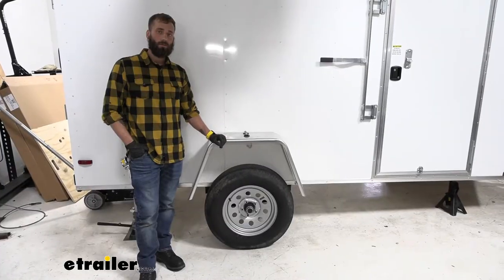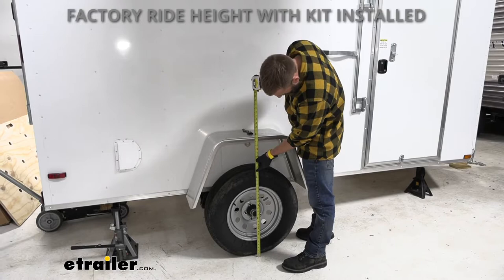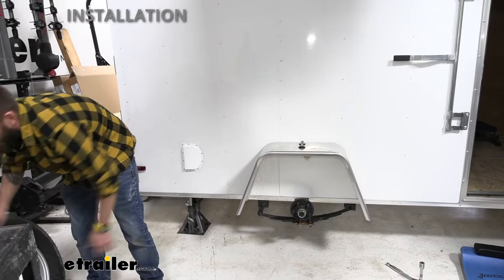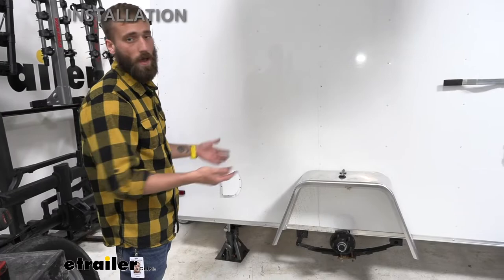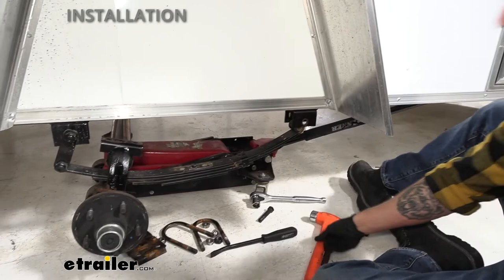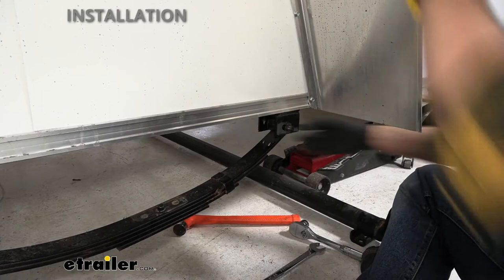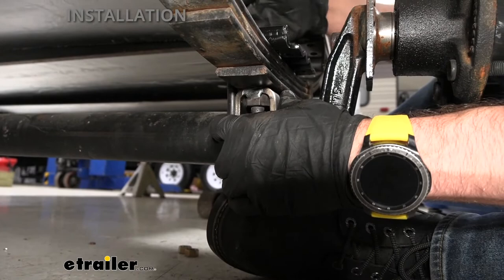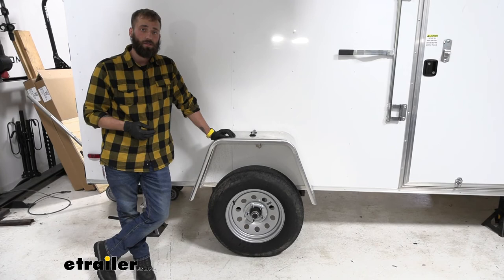etrailer | All You Need to Know About the Dexter Trailer Springs Over-Under Conversion Kit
Hey, guys, Kevin here at trailer and today I'm gonna be showing you how to install the Dexter Over-Under Axle Conversion Kit here on our enclosed trailer build. So we get this question all the time: How can I boost the height of my trailer so that I can get it level with my tow vehicle, especially with newer trucks Seems like Ram keeps making their trucks taller and taller so that they can't, you know, no one can't get their fifth wheel in there without actually hitting the bed rails. So let me show you this conversion kit that we have, on our enclosed trail. So with our tire off now, I can show you what our assembly looks like here. As you can see, the U-bolts are facing up. When we put this conversion kit on, it's going to have our U-bolts facing down.

And then we're gonna be dropping our axle down here, increasing our ride height. But the first thing we need to do is measure our axle. So we're gonna try and find the diameter of the axle so that we can get the correct kit. So looking at it. It looks like we're at two and three eighths inch.

Now, this kit does come with two and three eighths inch and a three-inch diameter kit. That really is gonna go with the size of the U-bolts and then the spring seats. All right, I want to give you some measurements here. Let's see where factory ride height is. So from the ground to the wheel well, we're sitting at 29 and 1/4.

And the ground to the body, we're sitting right at 12 and 3/4. Okay, so now we got our kit installed and the axle flipped under our leaf spring. Let me give you a ride height. So now from the ground to the wheel well, we're sitting at right about 34 and 1/4 inches. And then let me also give you one for, ground to the body.

Sitting right at 17 inches. So it's gonna give us some extra space, handle all those clearance issues that we've been having. So the installation difficulty of this kit is going to vary trailer to trailer. Obviously, with our small enclosed trailer here, it really wasn't that difficult. But if you have a giant fifth wheel, maybe you have a 40-foot fifth wheel with all kinds of weight. Whole lot of axle trying to jack it up, it's gonna give you a little bit more of a challenge. So you're gonna wanna take that in mind while you're doing this. Other than that, just bolting on the parts, really isn't that difficult. It's really just a lot of set up for a couple of changes. So your Dexter Over-Under Conversion Kit is going to come with, two spring seats, your nut adjusters, your nuts, your U-bolts, and your U-bolt plates. So first step of this installation is gonna be removing your tires. So you wanna do that while the trailer is still on the ground. So now I got the nuts off, and take up my wheel. I'll set it to the side. I did jack up this trailer, now that I have the nuts off, and then I added four jack stands. You're gonna make sure the new place, and even amount of jack stands along your trailer just so that you can support it without having a worry about it coming down on top here. Obviously, if you have a bigger trailer, go ahead and use more. Do whatever you feel comfortable with. As you can see, our U-bolts in our U-bolt plate is pretty rusted up here. So I'm gonna spray some penetrating oil on here just so that we can get our bolts off. I'll let that set in just a little bit, and then we're gonna take these nuts off. All right, we got our first U-bolt out. I try to go back and forth on each of these just so that the U-bolt doesn't try to tension one way or the other. All right, now that we got our second U-bolt off and our U-bolt plate down. We can go to the other side, do the same thing. So the next step we're gonna do is we're going to, support our axle here cause right now it is free-hanging since we don't have the bolts holding it to our springs. So what I'm gonna do, is I'm gonna stick a jack right in the center, to just support that weight. So, as you can see, if I lift it up this is just free. You don't want that falling down on you while you're working. There we go. And then we're gonna take this bolt off right here. So we're gonna be dropping off the bolt from the front of our leaf spring. So that's gonna be going towards the nose of your trailer. All right, now that we got that out, we're going to pull out our bolt. This can be a little stiff here just because it's got some weight pressing down on it. Our bolt's actually on here pretty good. We are going to actually just thread our nut back o